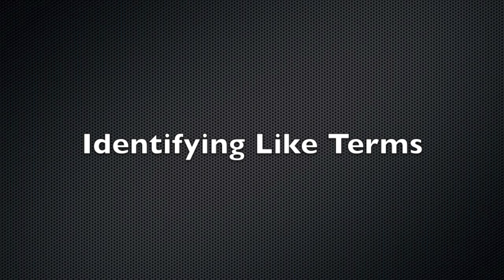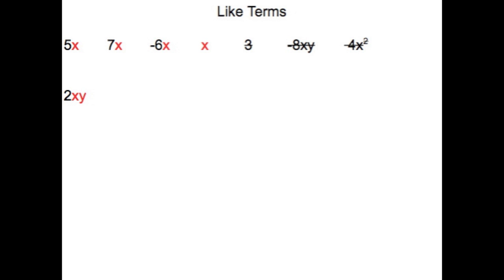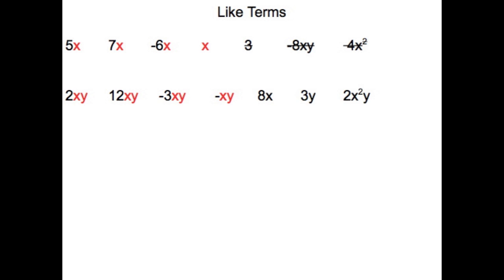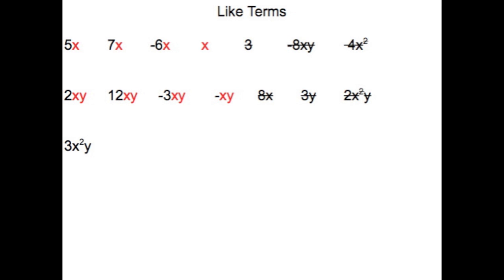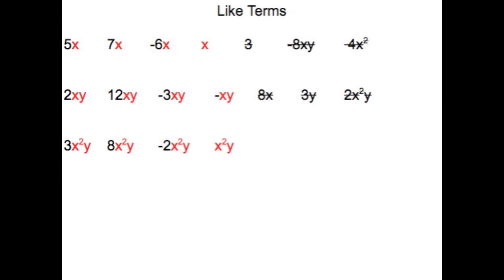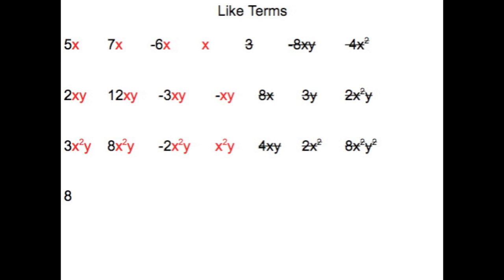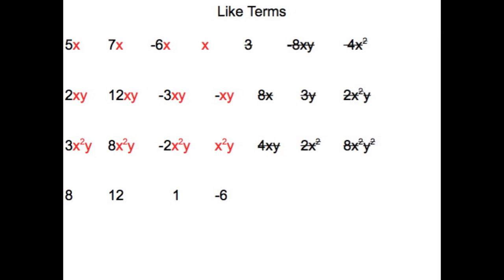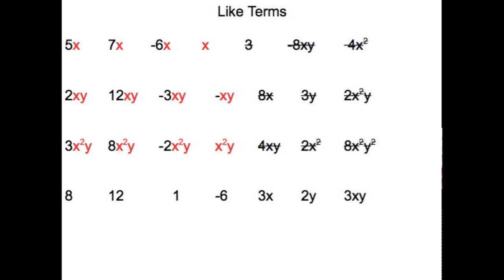Like Terms Intro 720p